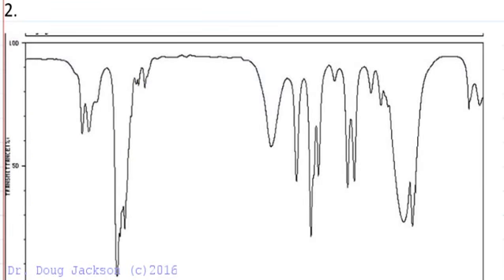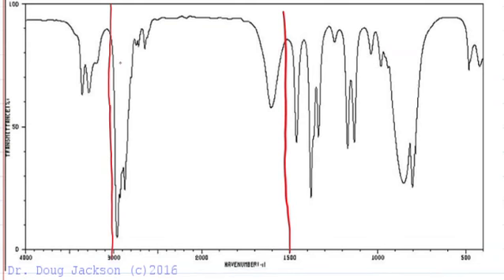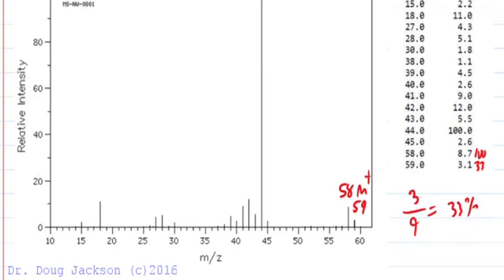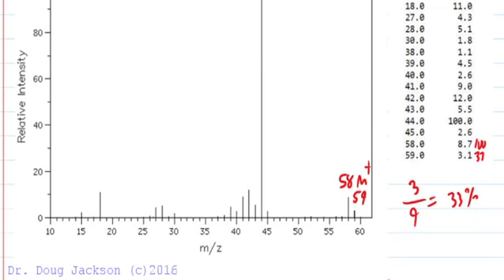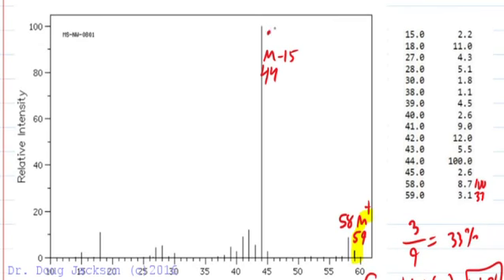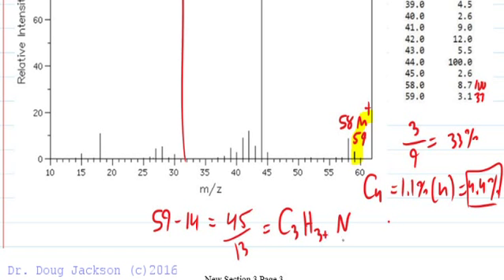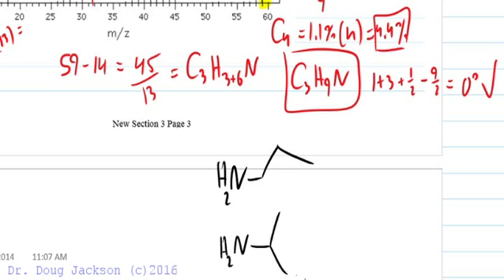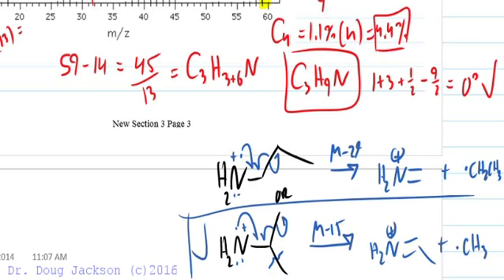MS/IR Practice 2 Video Key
Looks at number 2 of the MS/IR packet from the course webpage.  Looks at diagramming the spectrum, major fragments, and the nitrogen rule.